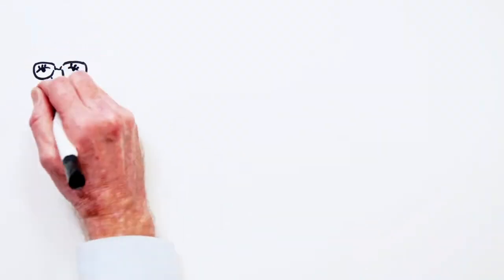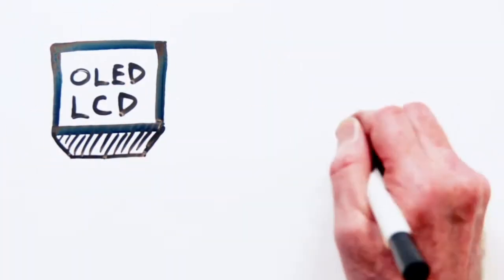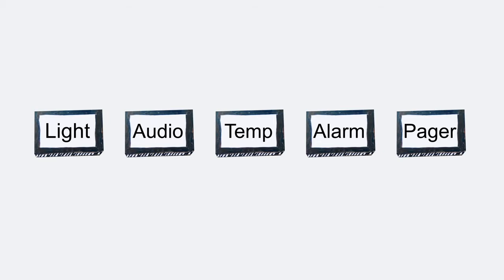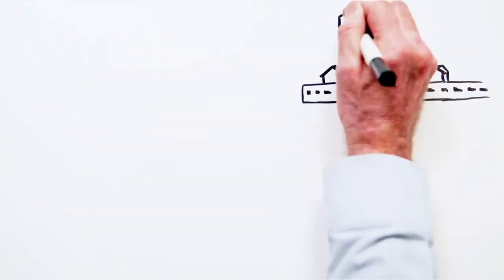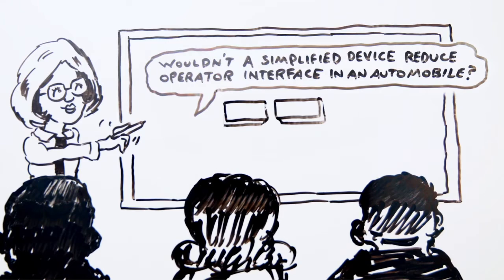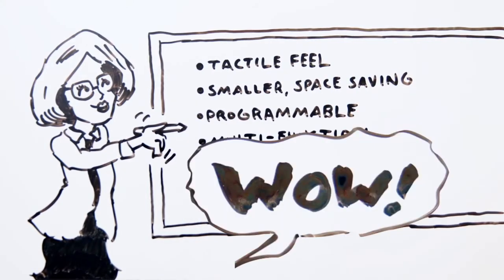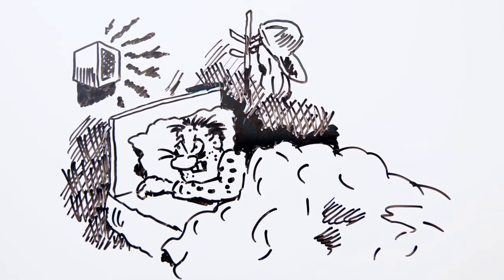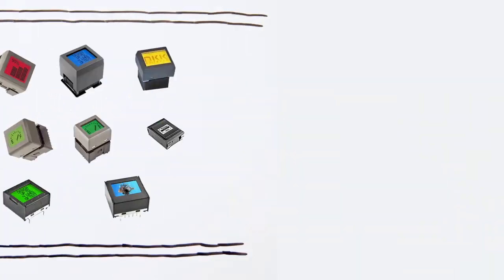NKK Switches: All About The SmartDisplay/SmartSwitch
NKK's SmartDisplay products combine a pushbutton or rocker switch with a graphic OLED or LCD display for a space-saving, simplified, multi-function device. A wide array of options are available from full-screen OLED to compact LCD. A complete line of development kits are also available to enhance your design and application.